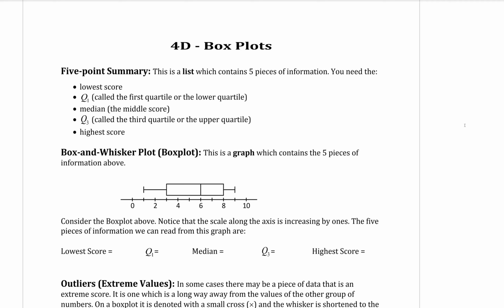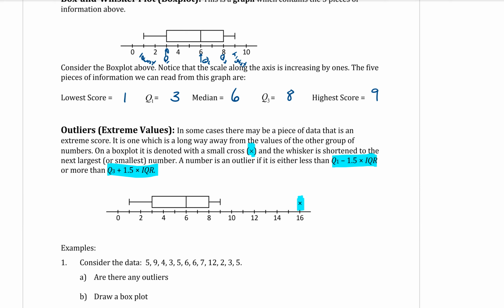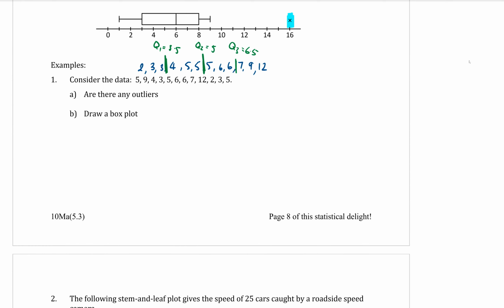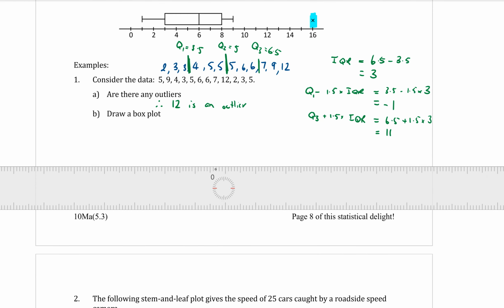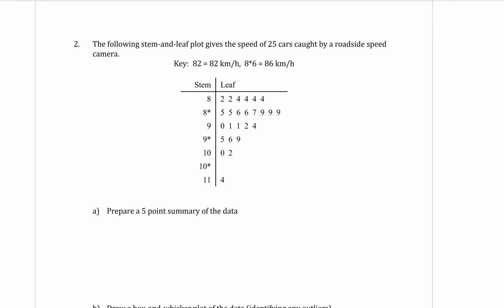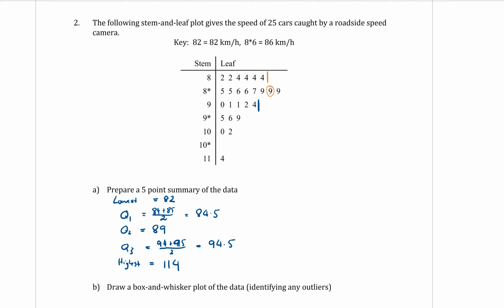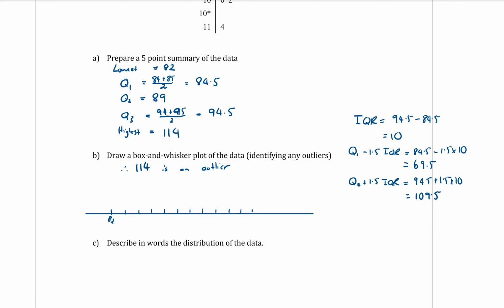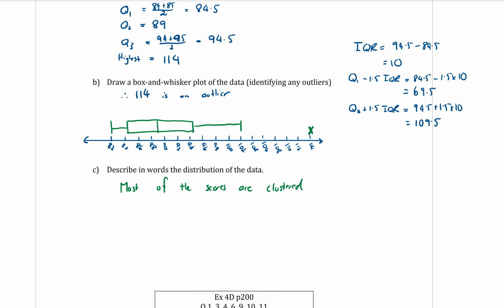Year 10 5.3 Data 4 - Box plots